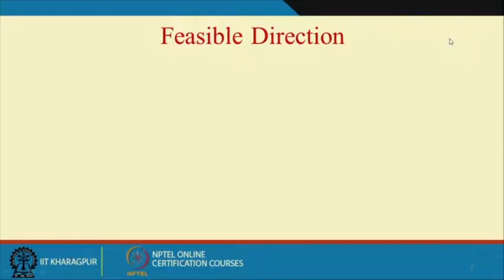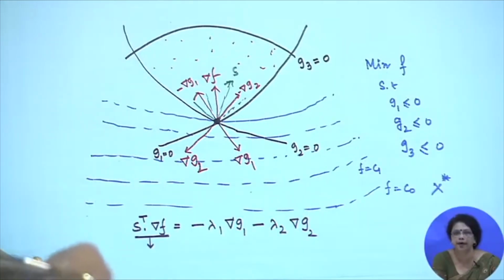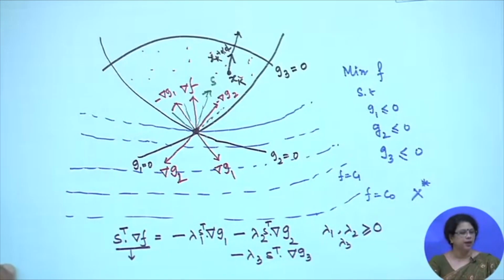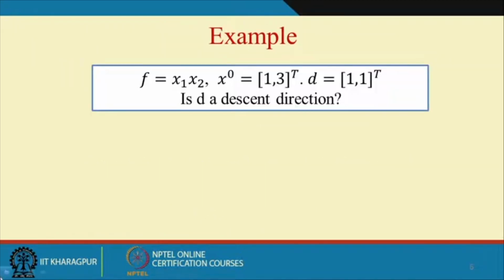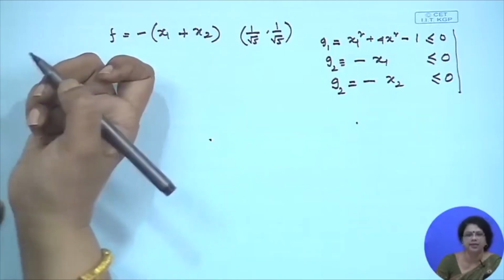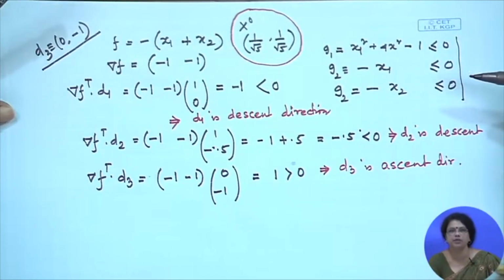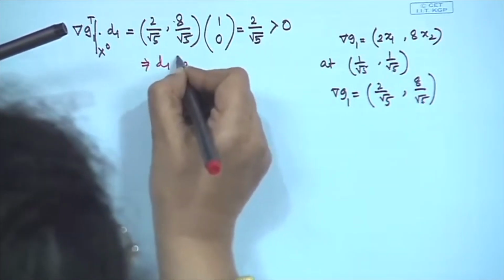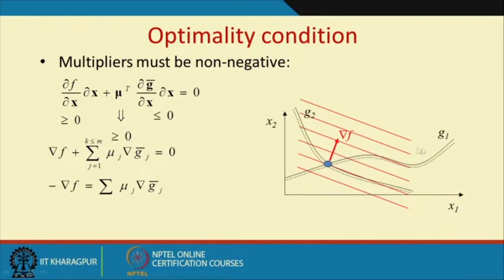Constrained Optimization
Subject : Mathematics